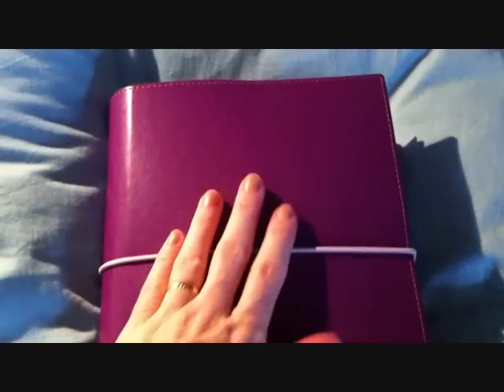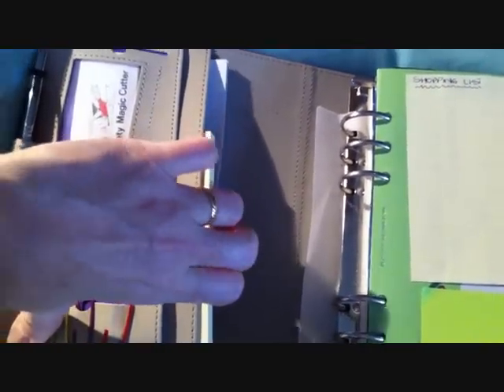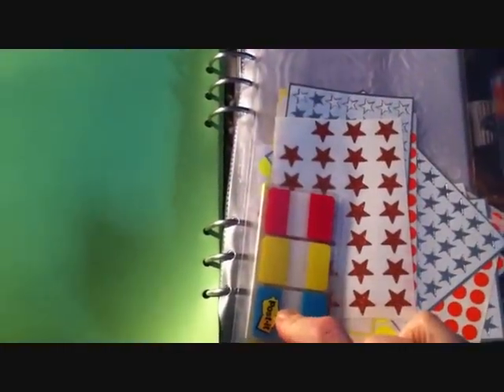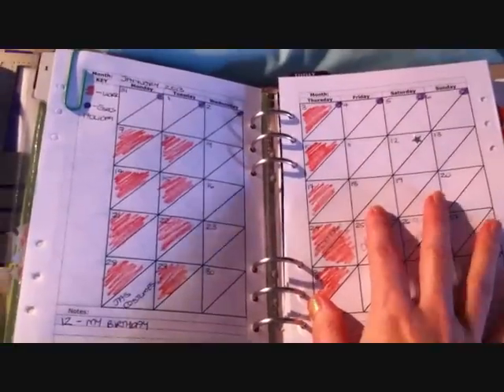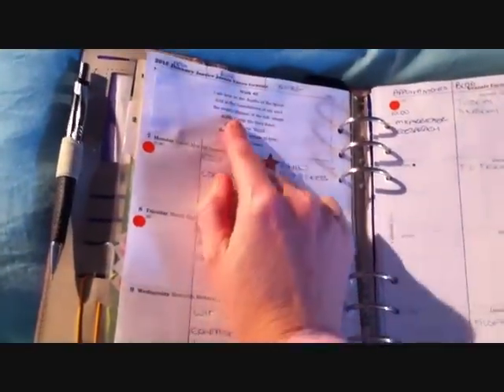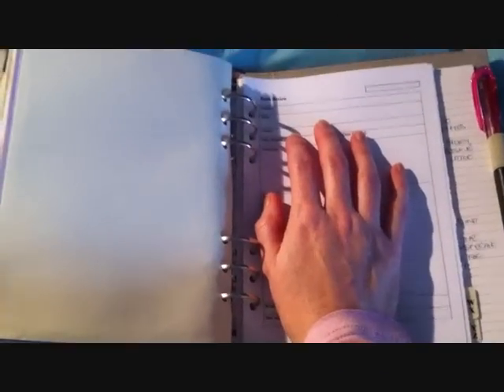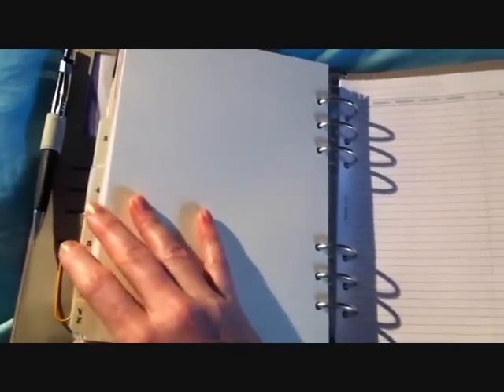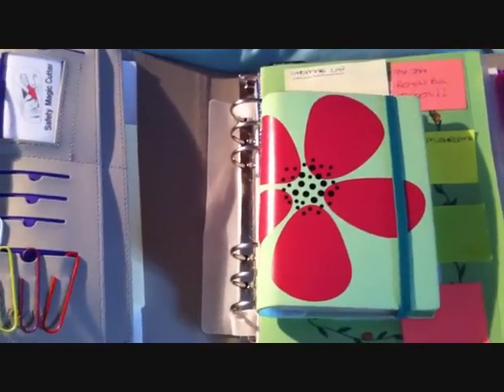Filofaxiness - My Domino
Have a glimpse at my initial setup of my new Filofax Domino.
x